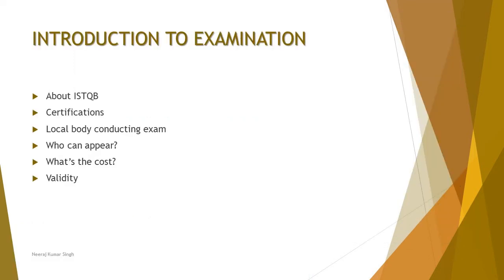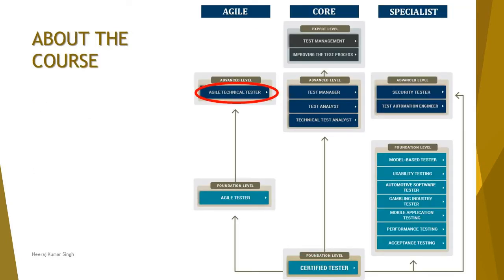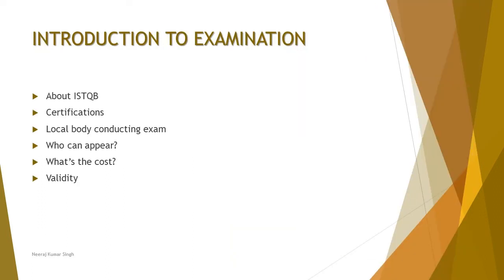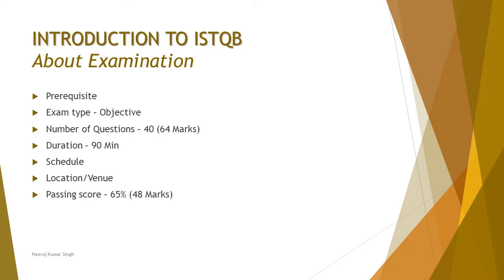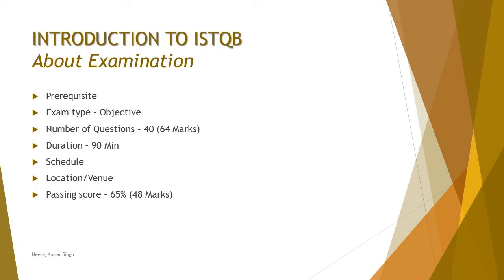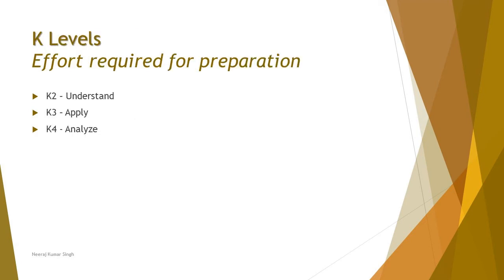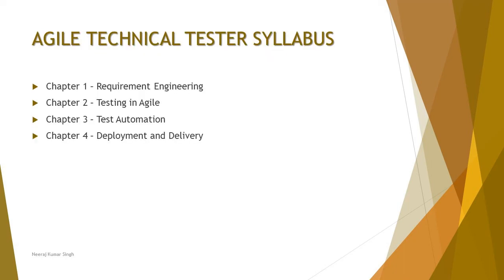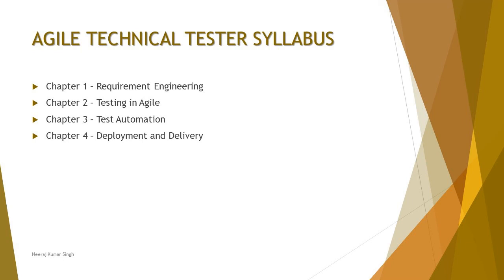ISTQB Agile Technical Tester | Introduction | ISTQB Tutorials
Hello Friends,

This tutorial will drive individuals about Introduction to ISTQB Agile Technical Tester Certification of ISTQB Advance Level Examination.

This series of tutorials will help individuals to prepare for ISTQB Advance Agile Technical Tester exam. This series consists of ISTQB Syllabus discussion, understanding, tips, tricks, and time management about the exam by Neeraj Kumar Singh.

Agile Technical Tester syllabus,
Agile Technical tester exam schedule,
Outline of ISTQB exam,
Introduction to ISTQB,